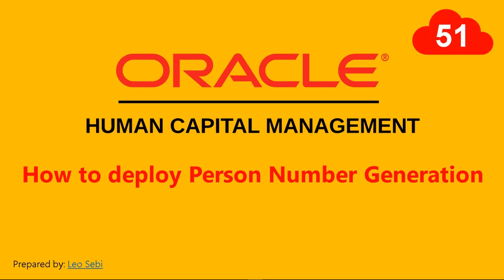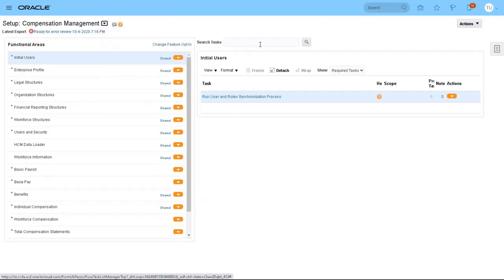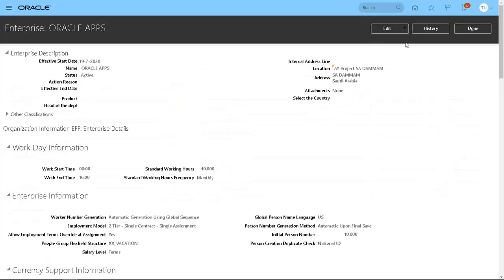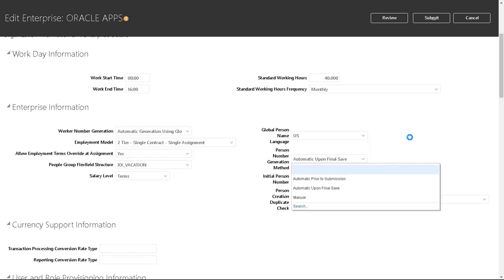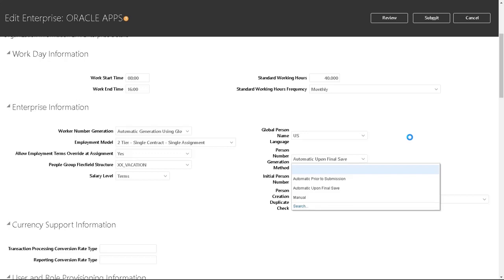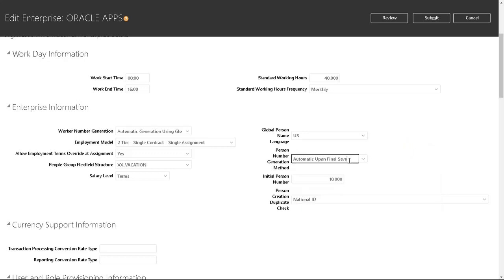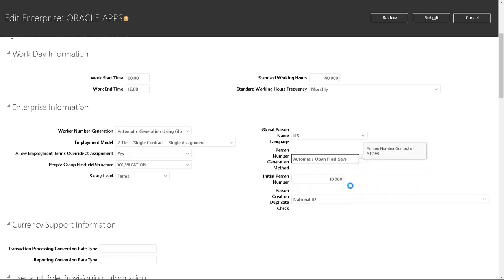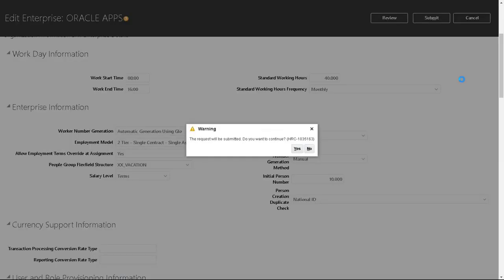62. How to deploy Person Number Generation in Oracle HCM Cloud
How to deploy Person Number Generation in Oracle HCM Cloud
Task Name: Manage Enterprise HCM Information
Dear Everyone,